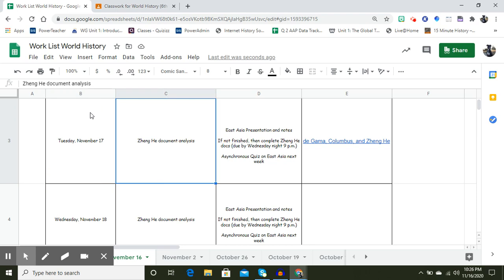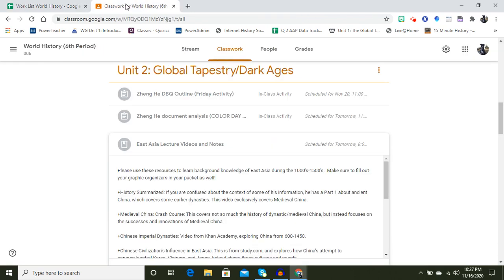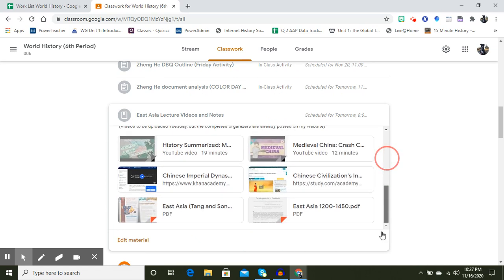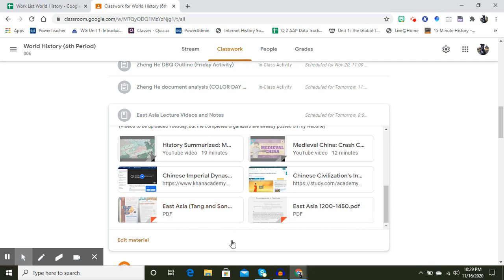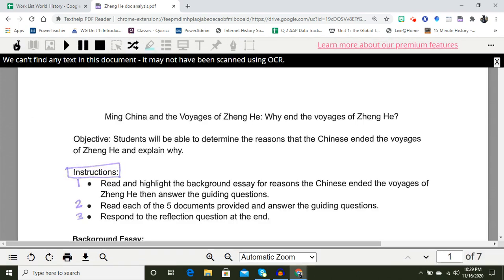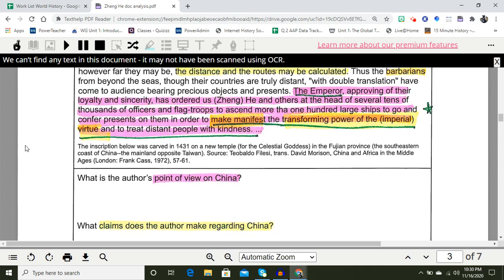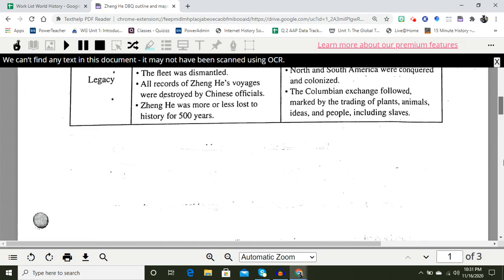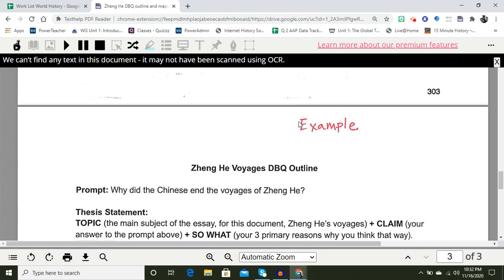World History Work Explanation 11/16